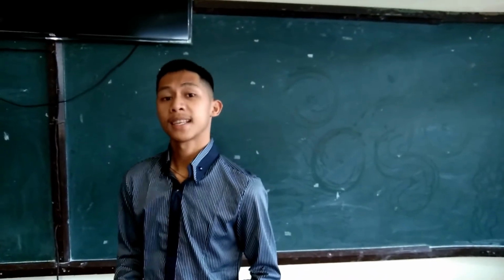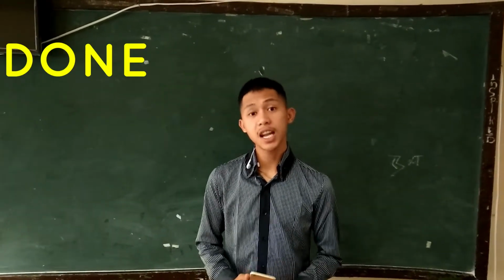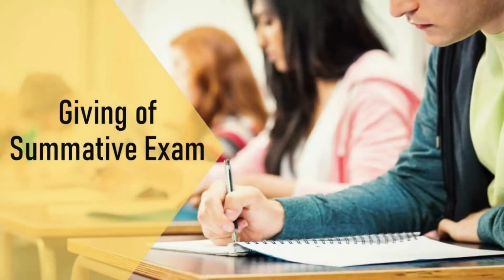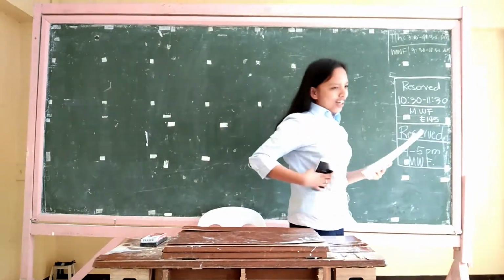ASSESSMENT OF LEARNING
This video shows what assessment of learning is all about